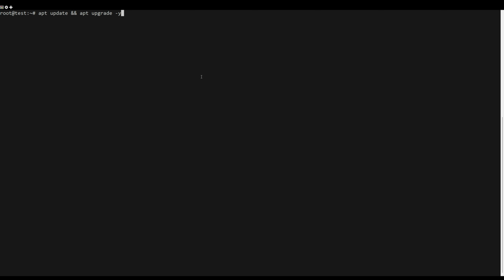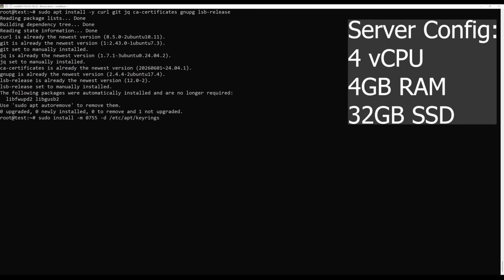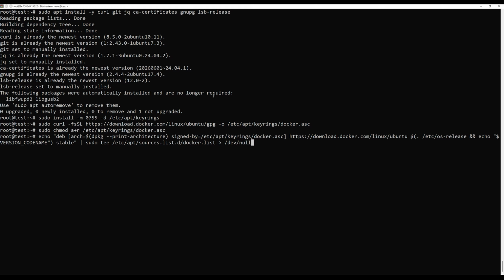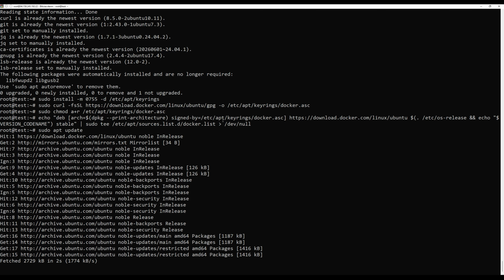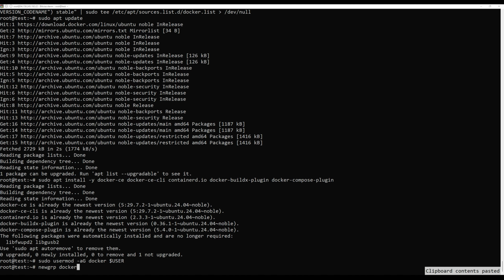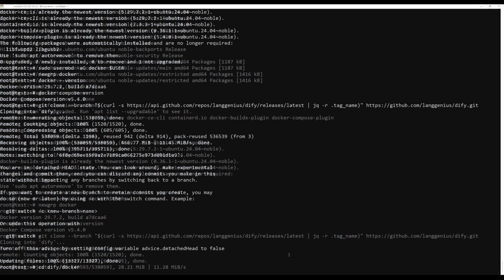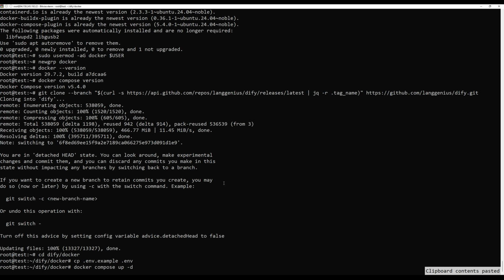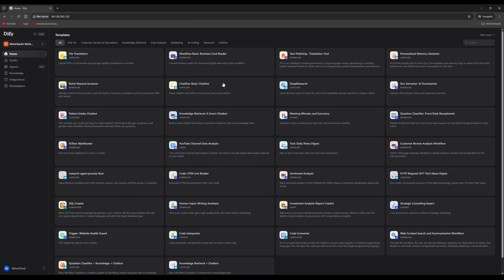How to Install Dify AI on Ubuntu 24.04 (Step-by-Step Self-Hosted Guide)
Learn how to install and self-host Dify on Ubuntu 24.04 LTS using Docker Compose in this step-by-step tutorial.

What is Dify AI?
Dify is an open-source LLM application development platform that combines AI workflow orchestration, RAG (Retrieval-Augmented Generation) engine, agent capabilities, model management, and observability features. It allows developers, startups, and enterprises to build, deploy, and scale production-ready AI applications, smart chatbots, and automated workflows using top AI models (OpenAI, Claude, Llama 3, and more).

 Who is Dify for?
- AI Engineers & Developers building LLM-powered applications and workflows without rewriting boilerplate code.
- Enterprises & Startups looking to self-host AI infrastructure for data privacy and custom integrations.
- Automation Specialists creating autonomous AI agents and knowledge-base search engines.

⏰ Timestamps:
00:00 - Introduction
00:11 - MivoCloud Hosting Overview
00:26 - Step 1: Update System Packages
00:39 - Step 2: Install Required Utilities
00:46 - Step 3: Add Docker GPG Key
01:10 - Step 4: Install Docker & Docker Compose
01:43 - Step 5: Configure User Permissions
02:00 - Step 6: Clone Dify Repository & Set Up .env
02:29 - Step 7: Deploy Dify Containers
02:34 - Step 8: Web UI & Initial Admin Setup
02:49 - Conclusion & Support